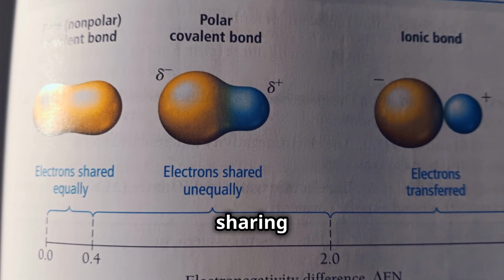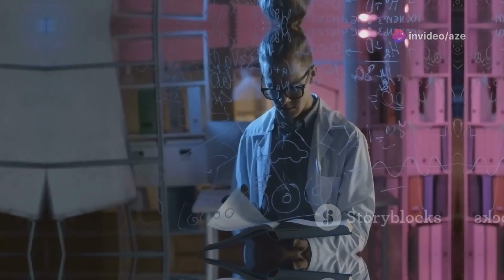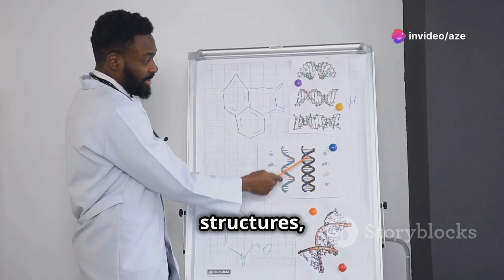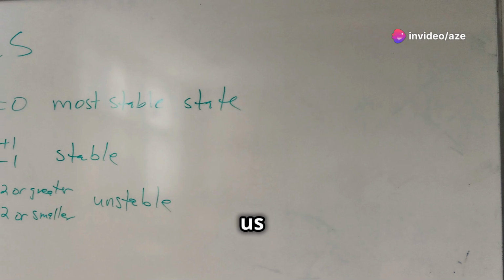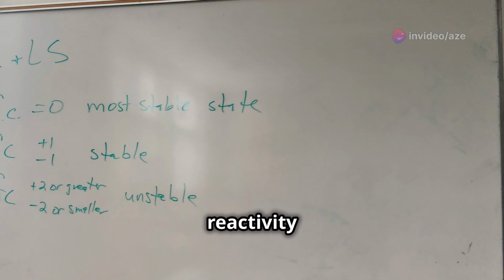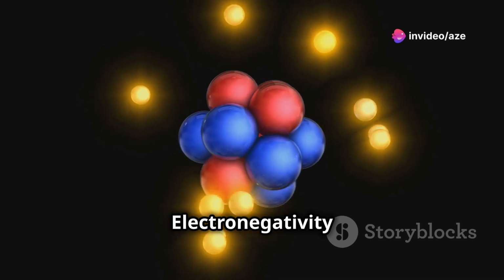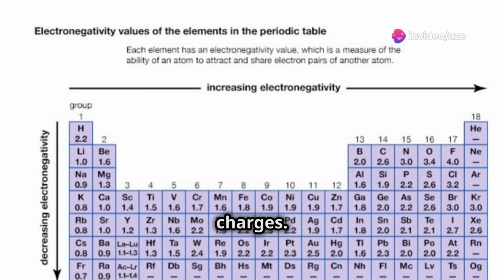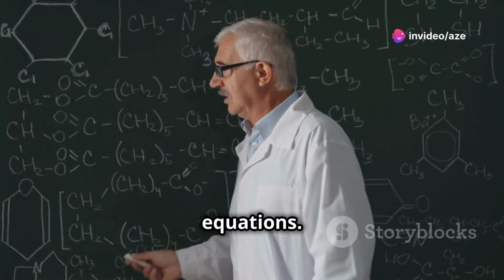The SECRET to Master Chemical Bonds and Lewis Structures in 2024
Homework Commissions still under progress: not yet up!!

Dive into the fascinating world of chemical bonds with our latest video! 🌟 Learn the essential concepts of bond polarity, formal charge, and Lewis structures, and see how they predict molecular behavior and interactions. Discover how electronegativity influences bond types through engaging analogies, such as the tug-of-war of atoms. Understand the significance of oxidation numbers, the octet rule, and the differences between sigma and pi bonds. We also break down the relationship between bond length, bond energy, and bond strength. Join us in exploring these fundamental principles to better grasp molecular stability and reactivity.

OUTLINE:

00:00:00 The Wonderful World of Chemical Bonds!
00:00:40 The Tug-of-War for Electrons!
00:01:21 From Nonpolar to Polar Covalent Bonds!
00:02:13 Keeping Track of Electrons!
00:02:51 Determining the "Best" Lewis Structure!
00:05:46 The Octet Rule and Formal Charge!
00:06:27 The Building Blocks of Covalent Bonds!
00:08:17 Understanding Bond Strength!
00:09:02 Putting It All Together!

Erasable Gel Pens 26 Colors
TI-84 Plus CE Graphing Calculator, Rose Gold Metallic
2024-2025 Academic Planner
Sony WH-CH520 Headphones
Sony WH-CH720N WH-CH520 Headphone Case
I'm Glad My Mom Died Book
Atomic Habits Book
Think and Grow Rich Book
MATEIN Beige Backpack